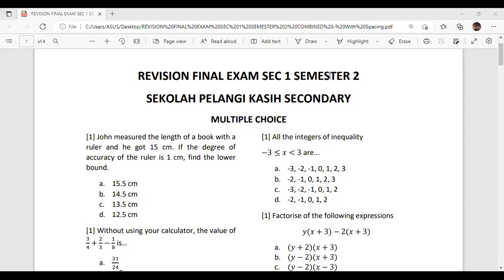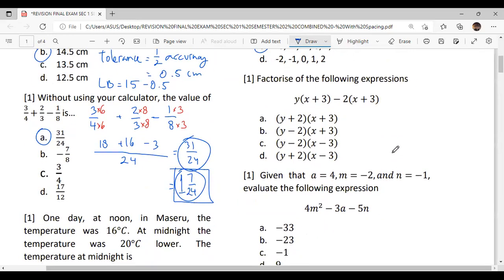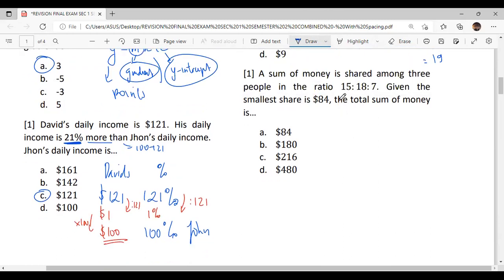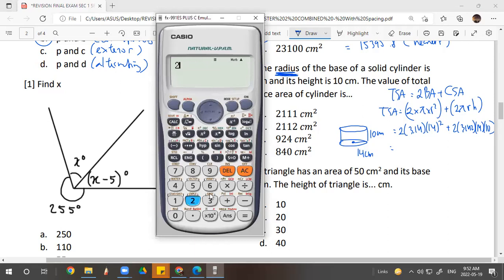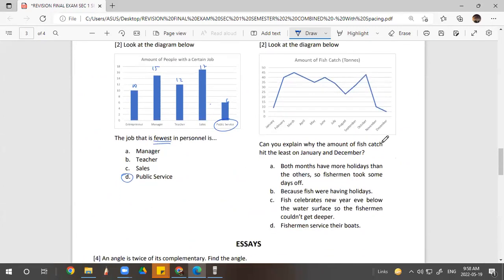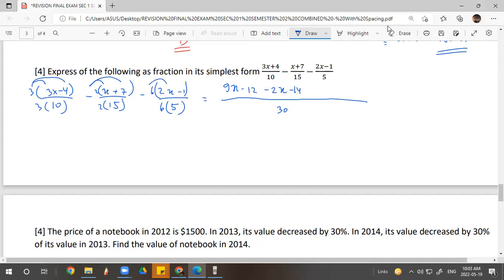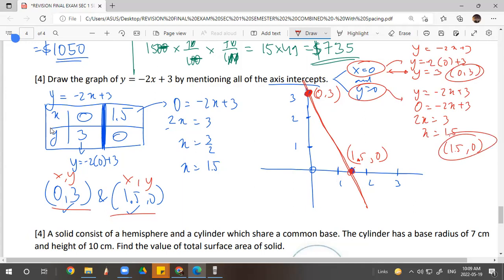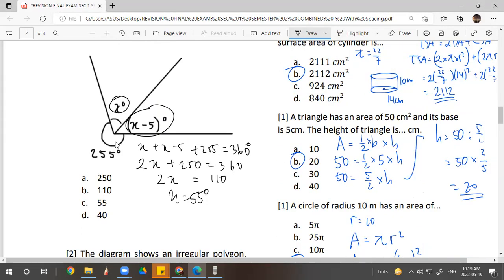REVISION FINAL EXAM SEC 1 SEMESTER 2